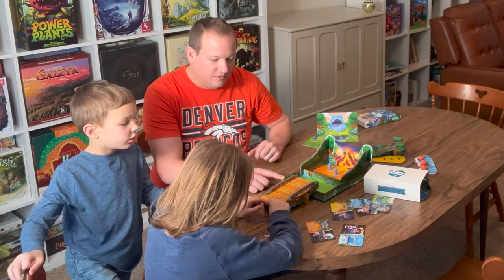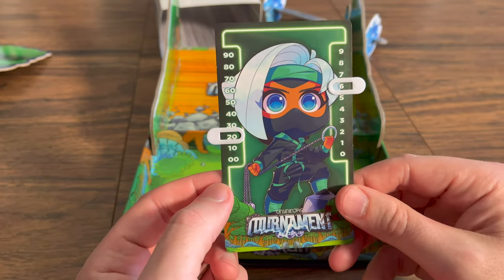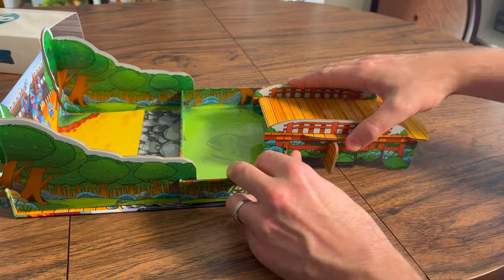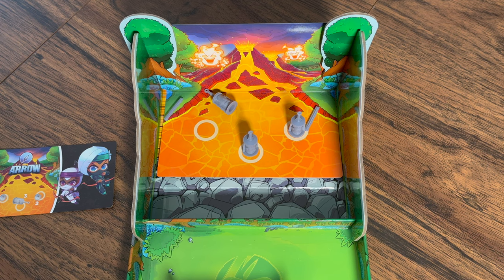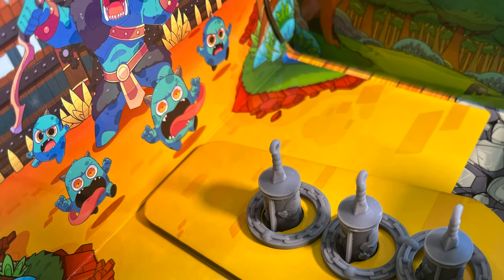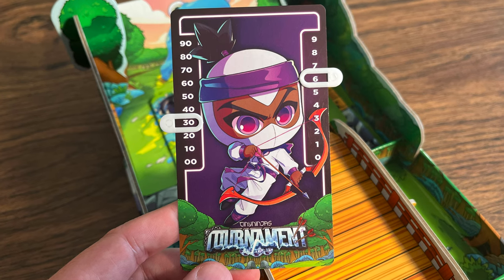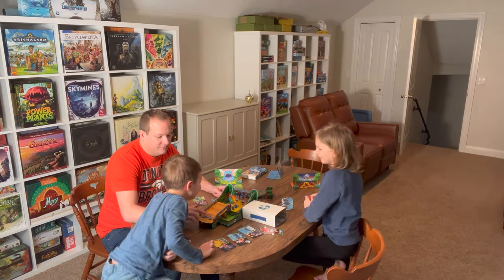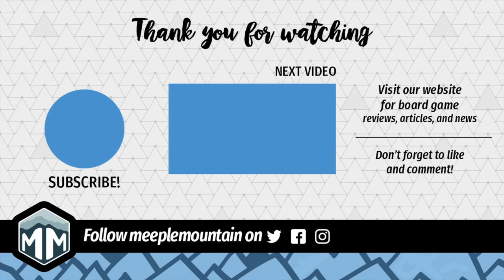Tiny Ninjas: Tournament - How to Play & Preview - Boardgame Brody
Face off with your family and friends with some great fast and fun dexterity games in Tiny Ninjas: Tournament by 2niverse Games.

Join Brody on Discord to chat about board games!